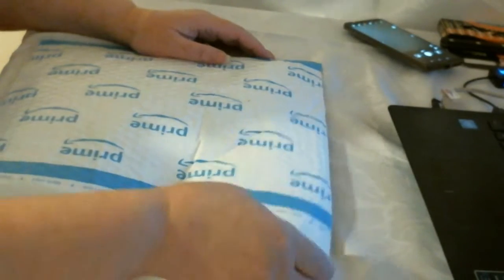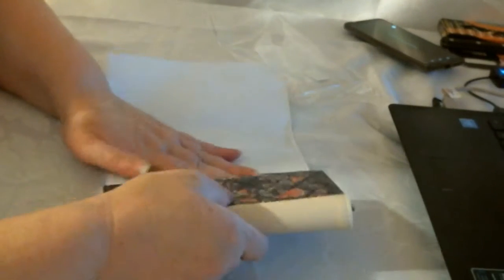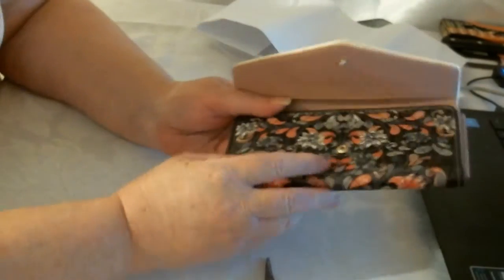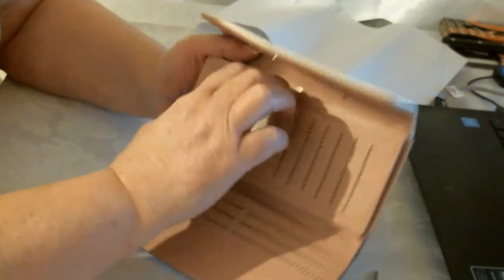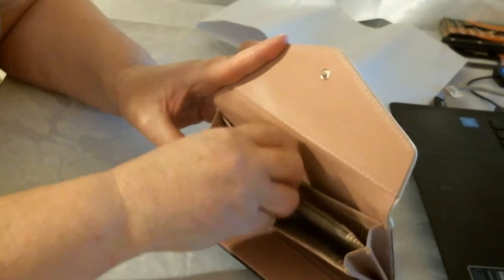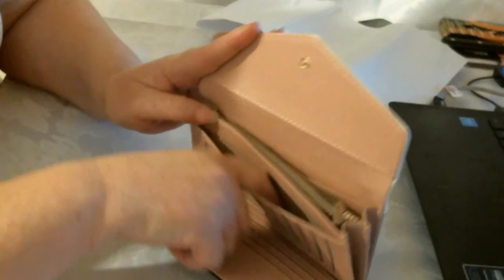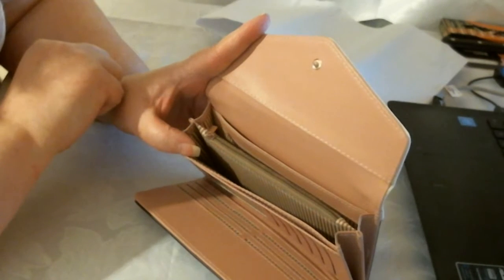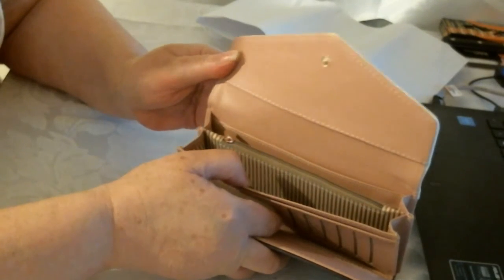LADIES PURSE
Women's Wallet Purses,  PU Leather Wallet Women Credit Card Holder Multi-Slots Ladies Purse with Zipper Pocket, Note Pocket, Bill Pocket and ID Window, Gift for Lady, Friend (F-White)
【High-Quality Materials】 Made of high quality PU material. Good touch feeling. light weight, breathable, tear resistant; exquisite hardware, stylish, beautiful and practical. Please ventilate the purse outside before use. A small amount of leather taste is normal.
【More Reasonable Size】: About 18.8 cm x 9.5 cm x 3.5 cm, and the size of each model is different. Please see the picture for details.
【Multi-card Slots Design】: Many blocking credit card slots, 1 photo slot, length cash slots and Zipper Pocket. You can put all of your cards into it. The design of the adjustable leather buckles keeps your cards and cash not fall out.
【Perfect Crafts】This high-quality wallet features fine details, focusing on superior stitching and neatly turned corners. Thoughtful design and first-class craftsmanship can bring you an enhanced product experience.
【Ideal Gift for Ladies】Multiple styles suitable for women of all ages. Can be given as a gift to yourself, family, girlfriend, will be surprised and cute, bring them a good day.